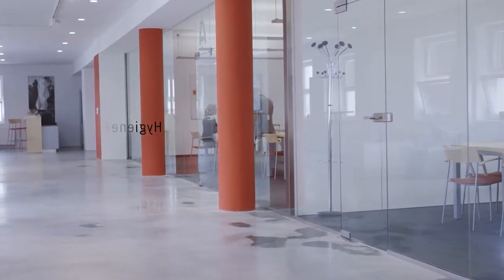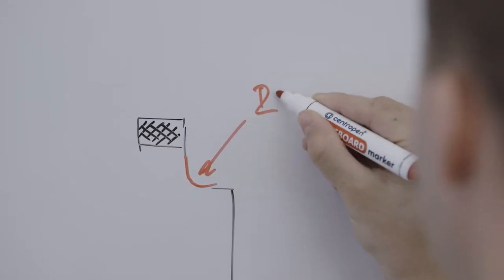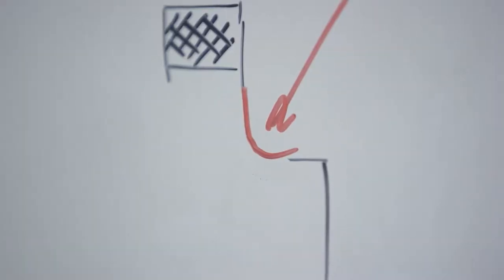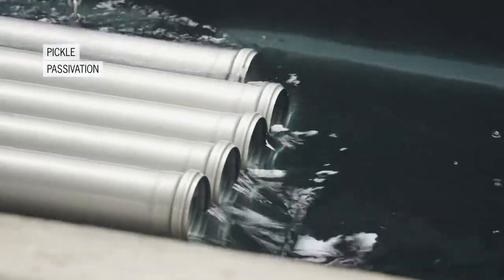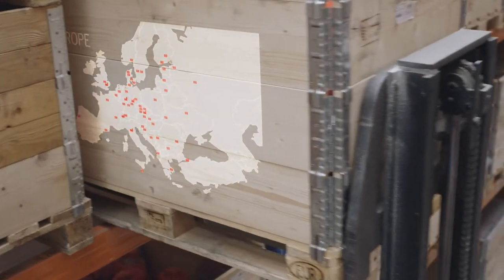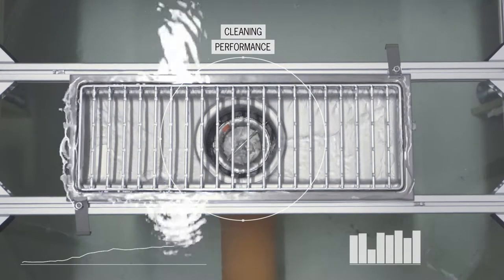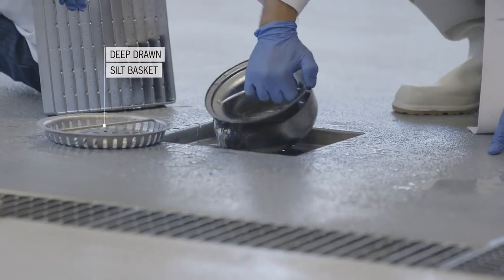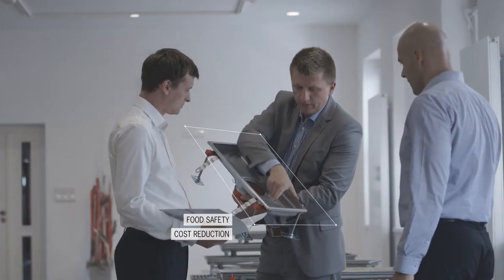HygieneFirst movie HD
ACO Hygiene First philosophy